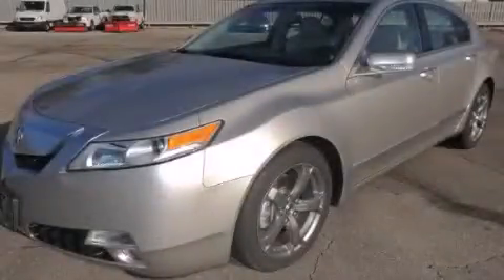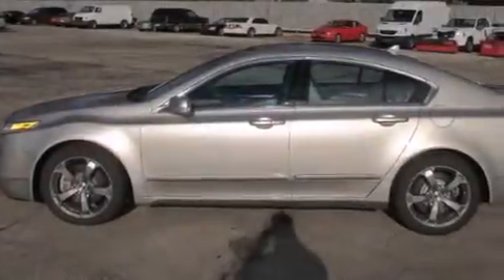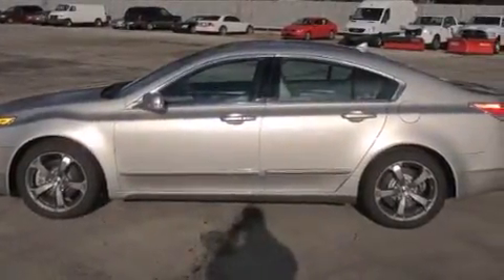2011 Acura TL Sylvania OH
We've been honored to serve the Sylvania OH area , we promise that your experience at our dealership will exceed your expectations ! Vin Devers Autohaus of Sylvania Mercedes-Benz and Audi has been family owned and operated for over 50 years in Sylvania , OH . We are absolutely committed to our customers and their satisfaction . Each car receives a safety inspection and is fairly priced . If you don't see what you want , we WILL get it ! And we love trade-ins ! Drive it , push it , pull it . We also sell Certified Pre-Owned vehicles with extended warranties ! WWW . VINDEVERS . COM . : Automatic Exterior : Unspecified Miles : 17,511 Interior : Unspecified Vin Dever's Autohaus of Sylvania 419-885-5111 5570 Monroe St Sylvania , OH 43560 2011 Acura TL Sylvania OH